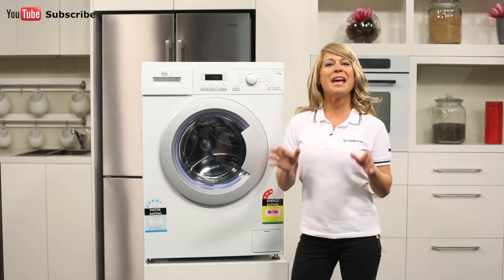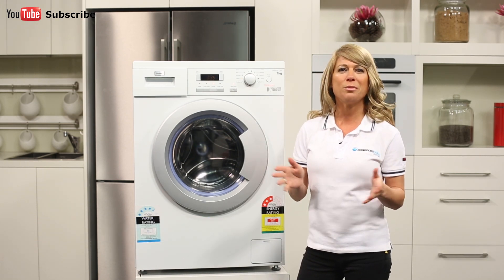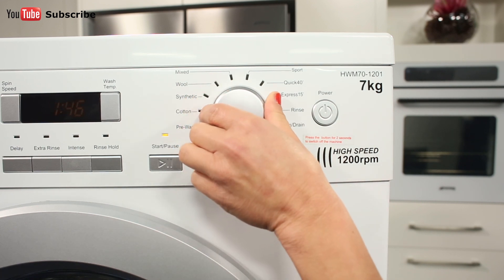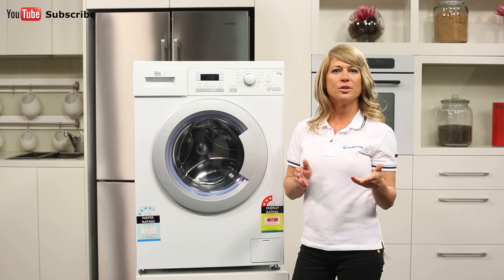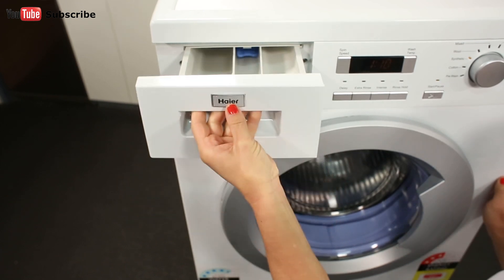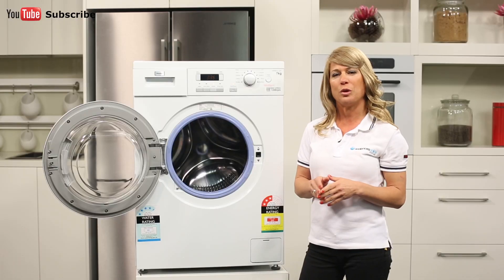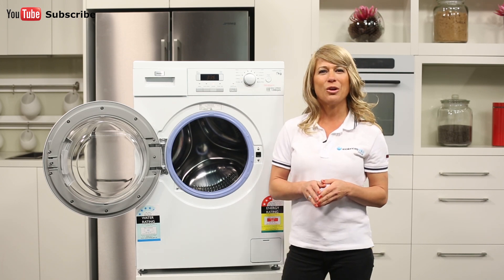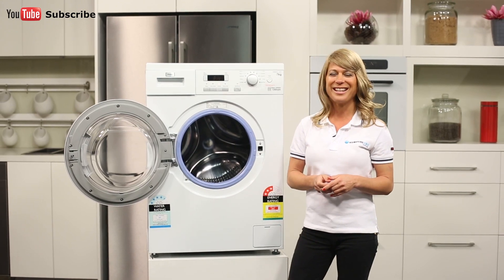Haier HWM70 1201 7kg Front Load Washing Machine reviewed by product expert - Appliances Online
Buy this washing machine here:

When it comes to large washing machines that are suitable for a family of four or more, this Haier front loader is an affordable option that’s also very easy to use. If all you need is a big, simple washer that can handle all of the basics in your family’s laundry, then this is the washing machine for you.

Looking at the control panel here at the top, there’s a dial for selecting your wash program plus a few different push buttons that control the start delay, and other various functions. These include options for running an extra rinse, and an intense button for your more stained garments.  These buttons can be used to customise your wash, with options to select the water temperature, and spin speed. There’s also an indicator that shows you the progress of your cycle one step at a time.

The detergent draw is located to the left of the control panel while the filter cover is located right at the bottom of the machine.

Opening up the door, inside we have the stainless steel wave drum, which has a 7kg capacity.

This appliance connects to cold water only, and carries a 2-year warranty.
If you’re installing this washer yourself, remember to make sure the machine is level, to keep it from becoming unbalanced during its spin cycle. The four feet are adjustable, in case of uneven surfaces.

And that’s the Haier 7kg kg front loader.